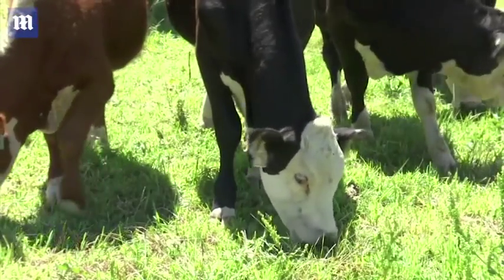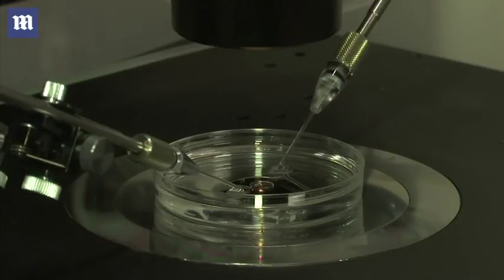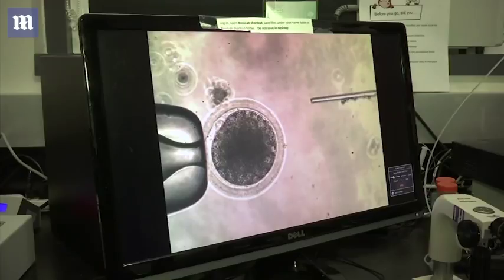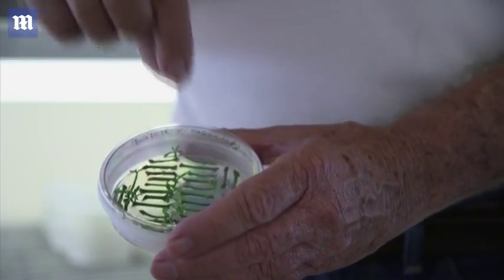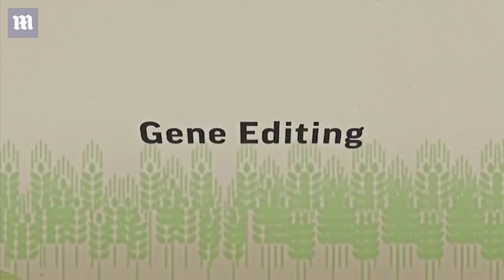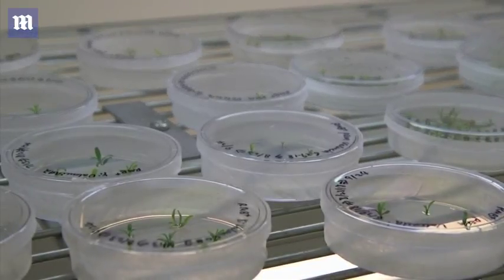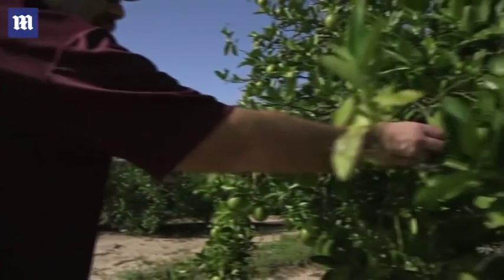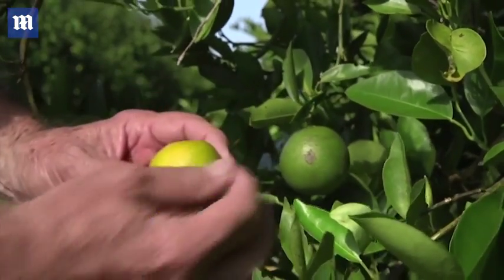Gene-editing procedures allow for cows without horns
The next generation of biotech food is headed for the grocery aisles, and first up may be salad dressings or granola bars made with soybean oil genetically tweaked to be good for your heart. By early next year, the first foods from plants or animals that had their DNA 'edited' are expected to begin selling.  It's a different technology than today's controversial 'genetically modified' foods, more like faster breeding that promises to boost nutrition, spur crop growth, and make farm animals hardier and fruits and vegetables last longer.